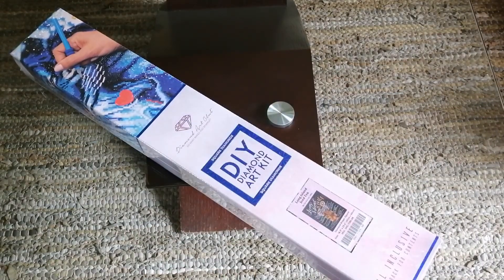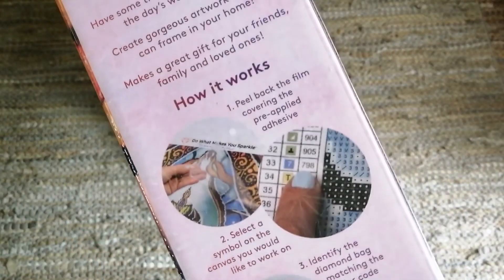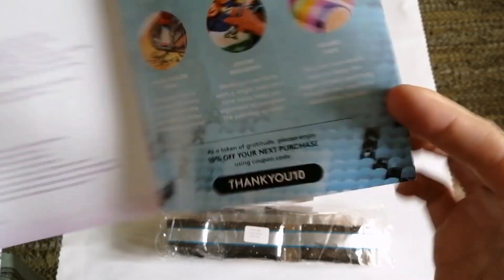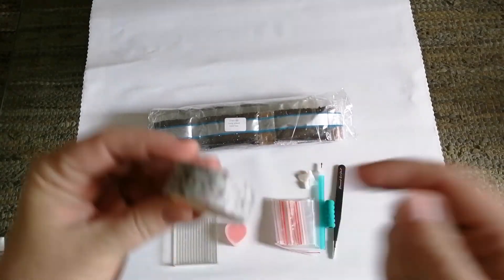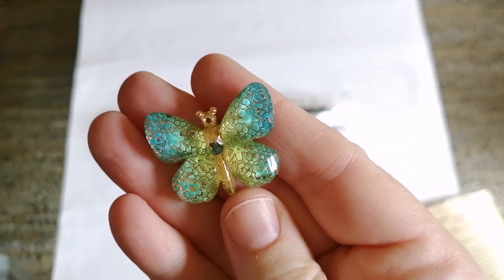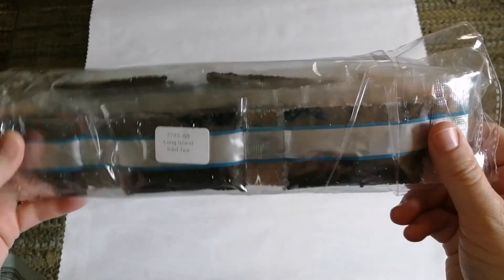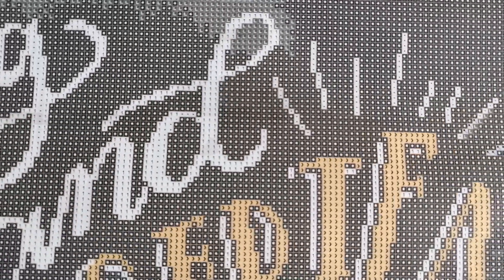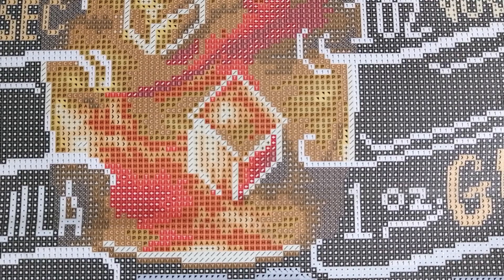Unboxing || "Long Island Iced Tea" by Diamond Art Club || Join me for a cocktail! 😁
Today I'll be doing an unboxing of this fun canvass, "Long Island Iced Tea", by DAC and Lily & Val. With the holiday season sneaking up on us, I thought this would be a fun canvass to work on, because really, who doesn't love a good cocktail?

I'd love to interact with you on my channel. :-)

Thanks for joining me today, and happy diamond painting!
-K-